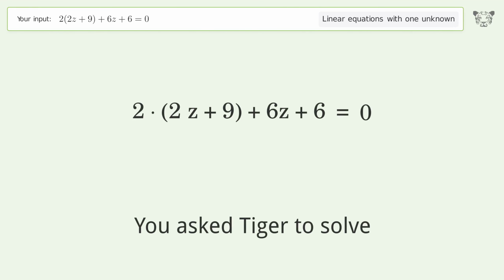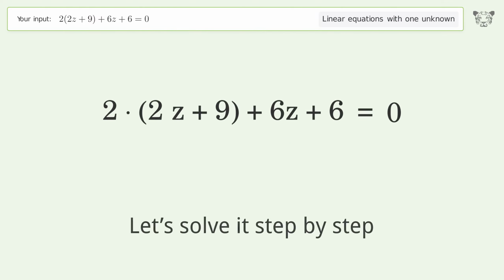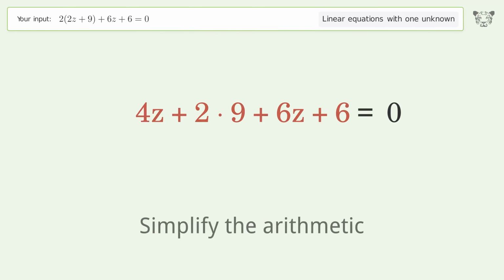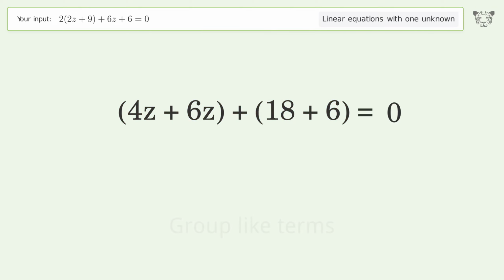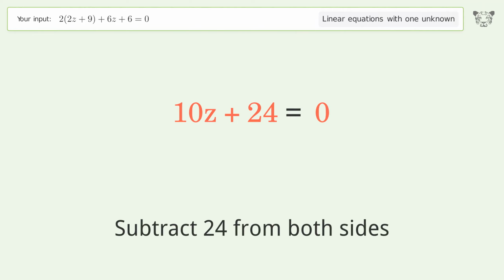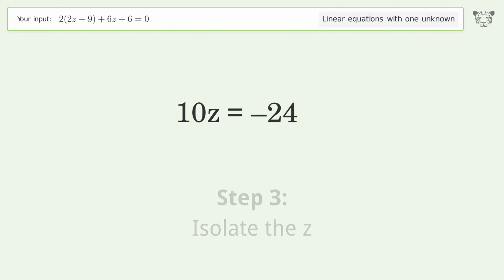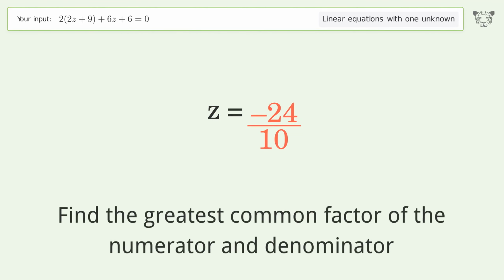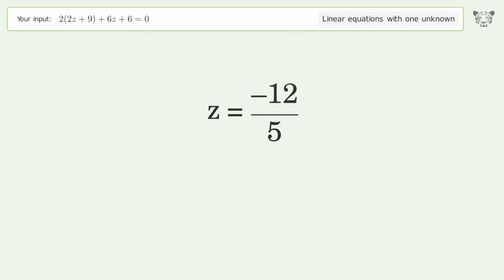Linear equation with one unknown: Solve 2(2z+9)+6z+6=0 step-by-step solution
Solving 2(2z+9)+6z+6=0 using the linear equation with one unknown solver

for a step-by-step and more tips and tricks for dealing with linear equations with one unknown.